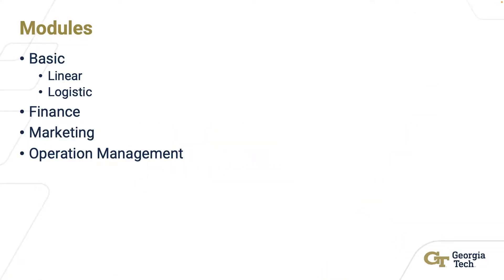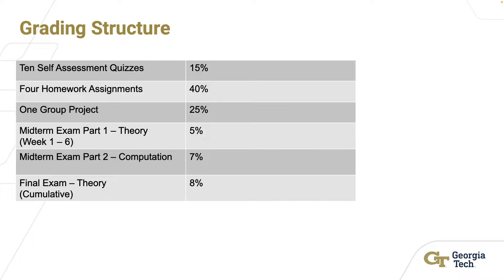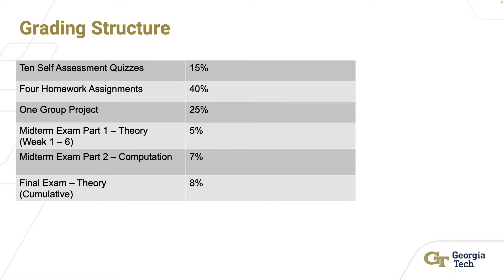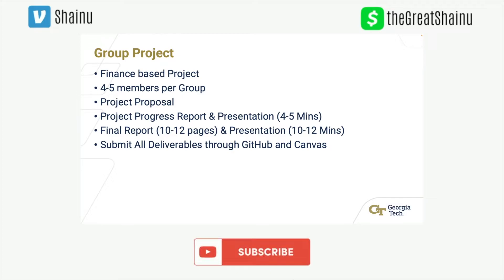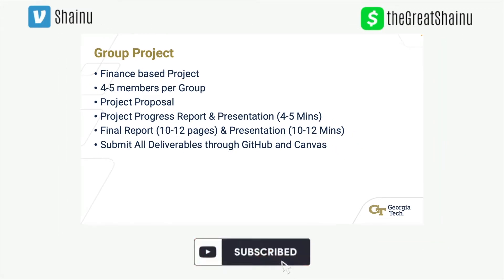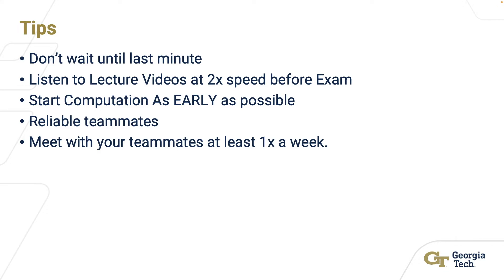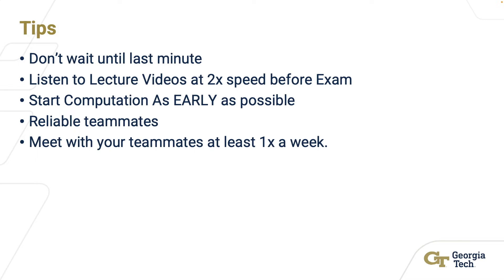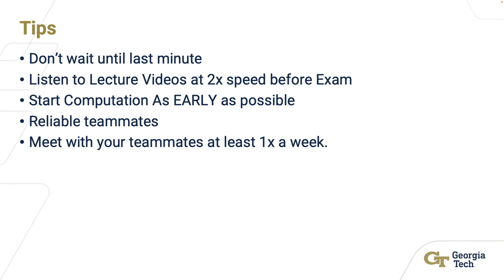MGT 6203 - Data Analytics in Business |Syllabus,Grade Structure, Homeworks,Exams, Group Project etc.